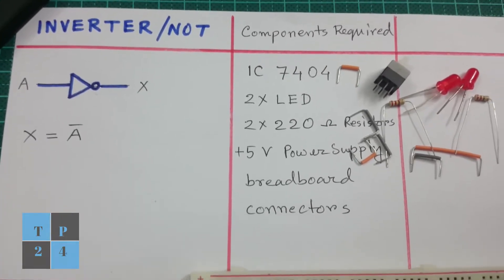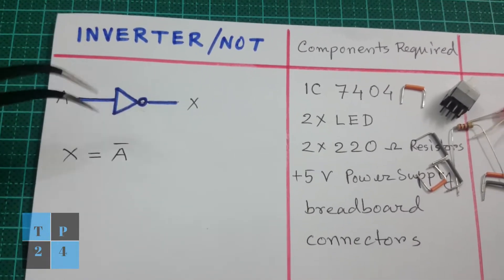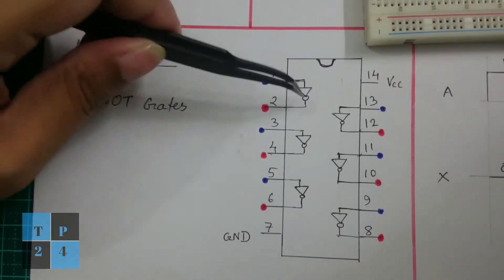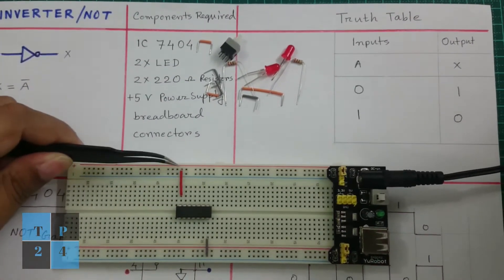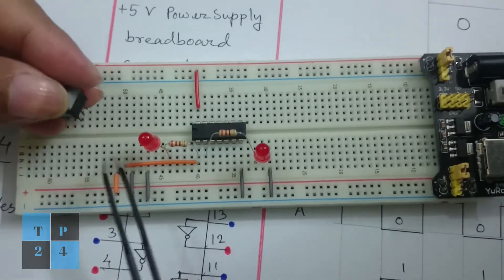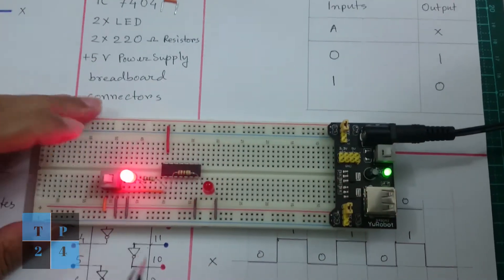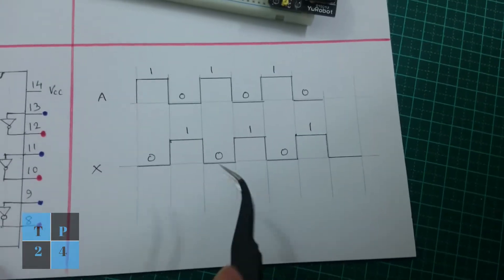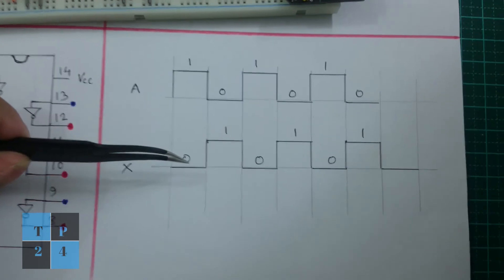Digital Electronics Circuit in Breadboard: NOT/INVERTER Logic Gate, IC 7404 and Truth Table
Logic gates are the main elements of digital system. To understand the digital system or circuit we should understand the logic gates and it's input/output behavior properly.
In this video I will talk about the NOT/INVERTER  Logic gate and Truth Table. I will discuss about IC 7404 and it's pin layout.